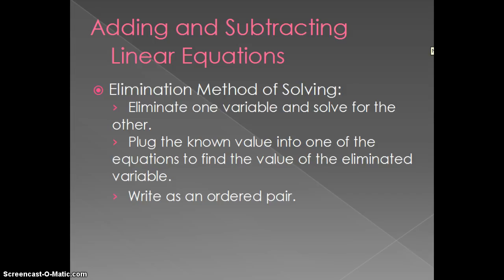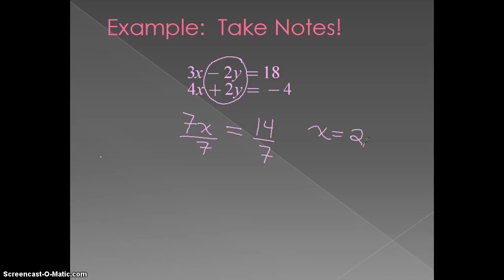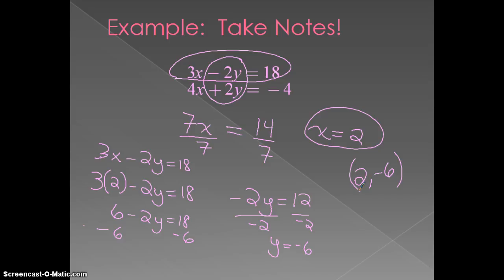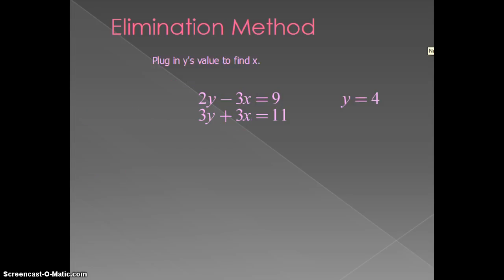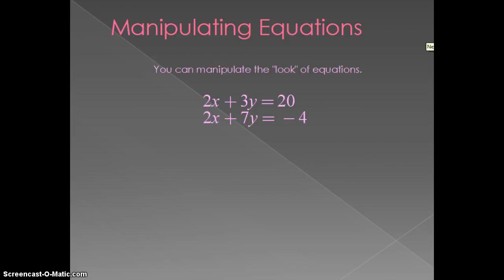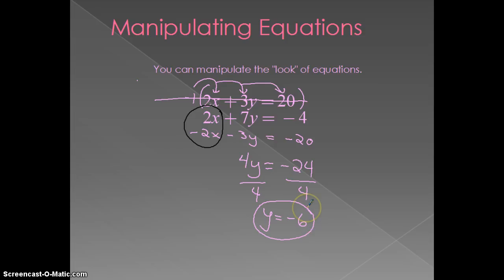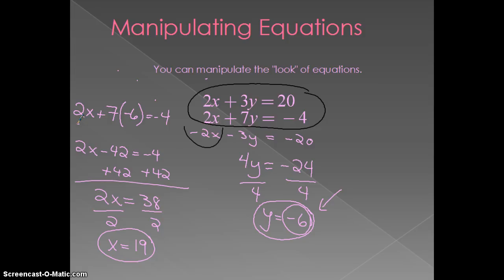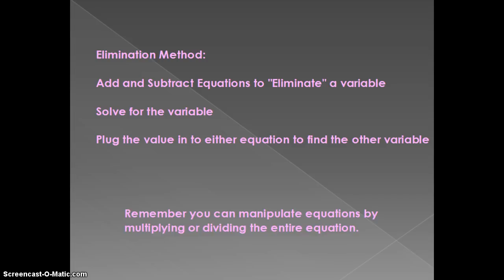Elimination Method Solving Systems